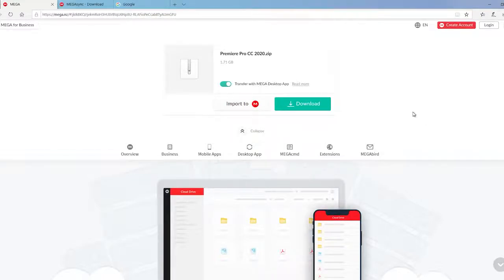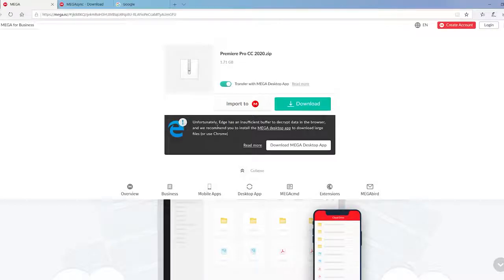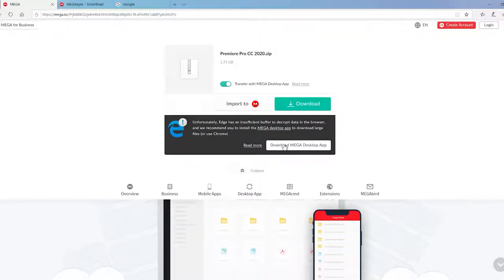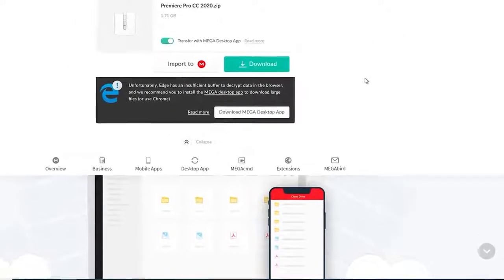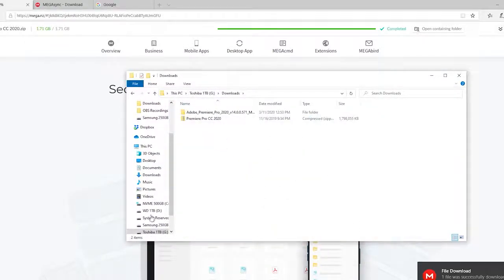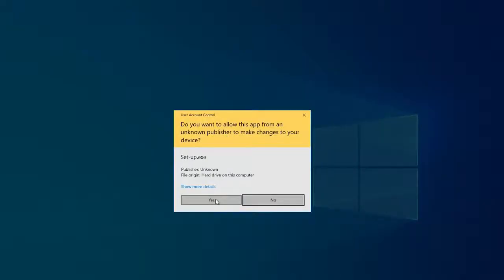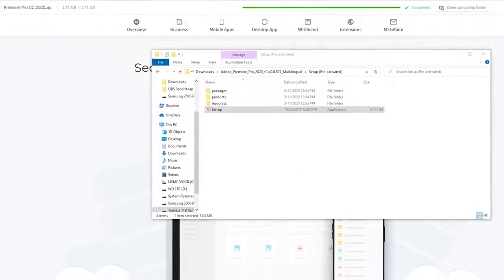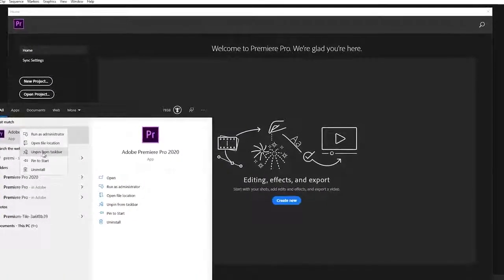HOW TO GET Adobe Premiere Pro CC 2020 FOR FREE!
What's up YouTube friends! So today I’m going to share with you guys why Influencers are leaving Instagram for Text Messages. Hope this helps!

… LET’S GET 10,000 LIKES FOR THIS VIDEO

NOTE:

This video is originally made Hydroid Official , He’s actually one of the best YOU TUBERS…

THANKS